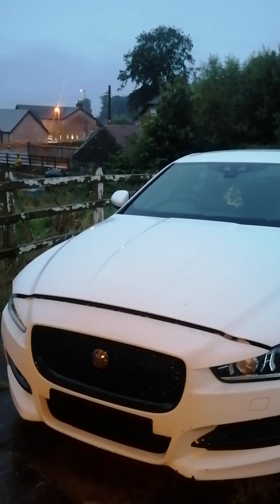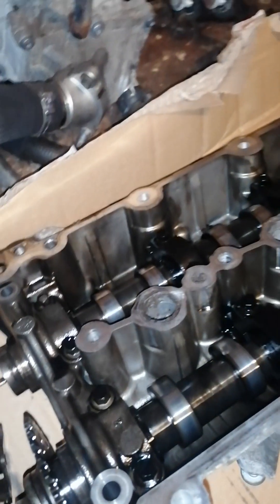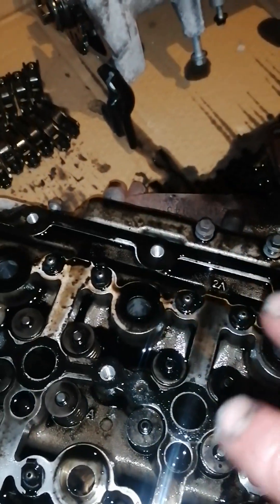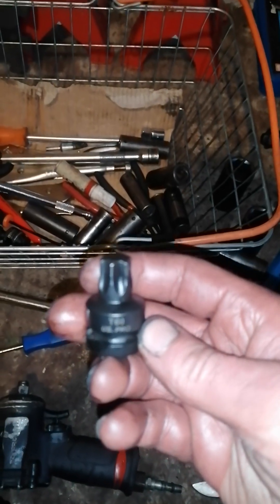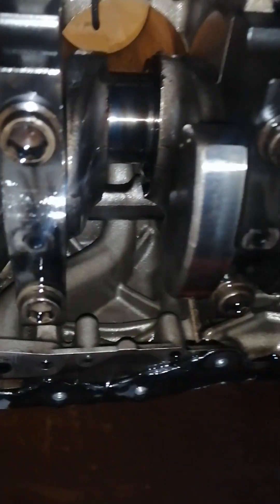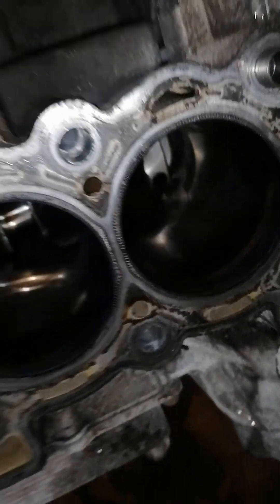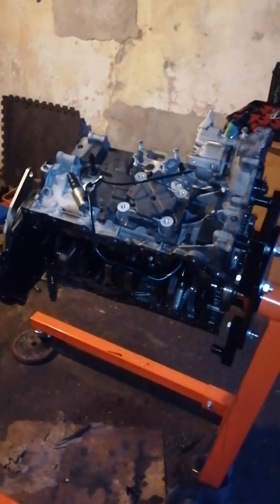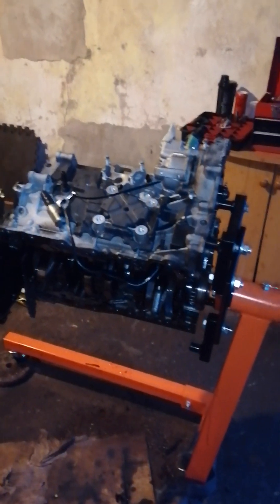Jaguar XE Engine strip down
In this video I talk you through the strip down of the 2.0L ingenium diesel engine. I find a not so pleasant surprise.